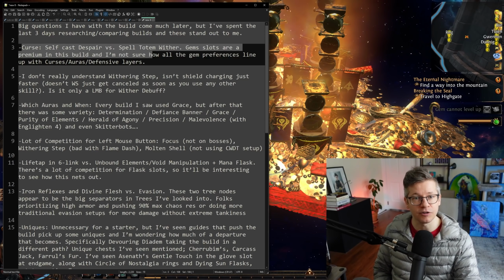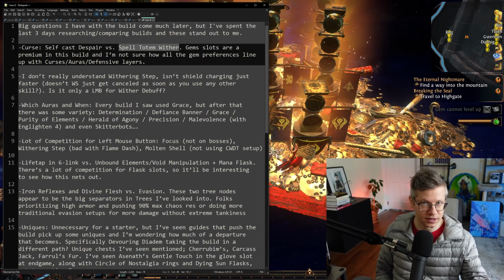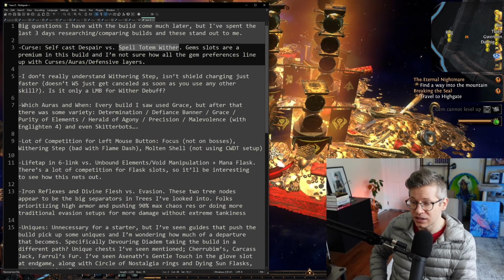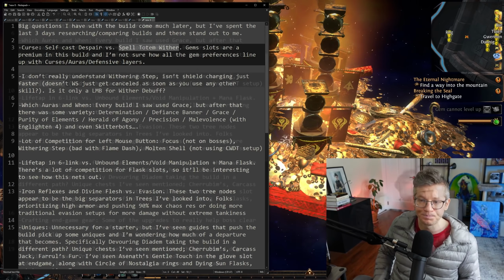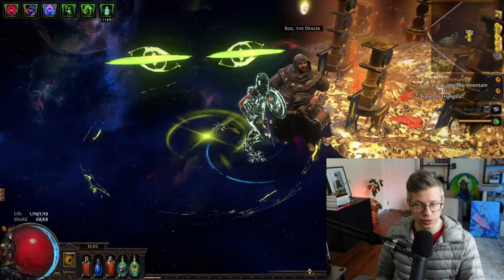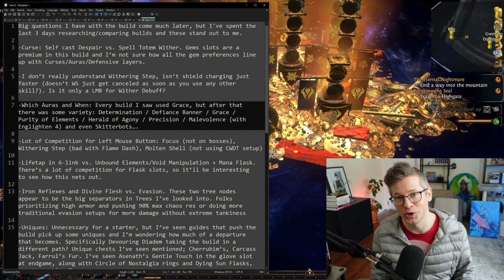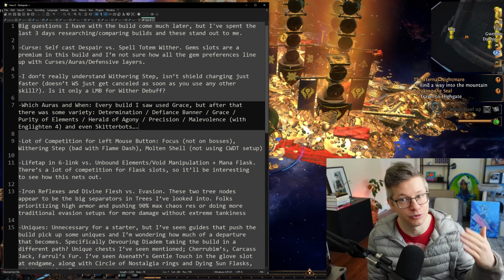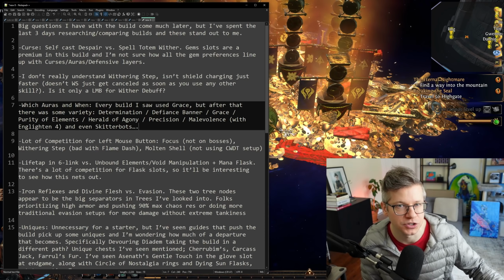How To Choose For YOUR Build | PoE 3.18 Sentinel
Everyone has their own preferences. Answer big questions by finding yours!